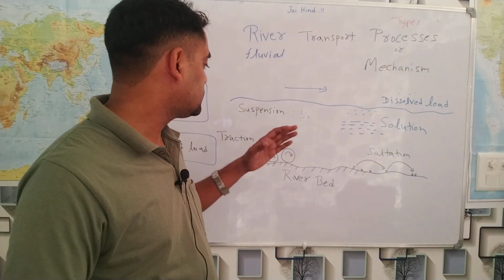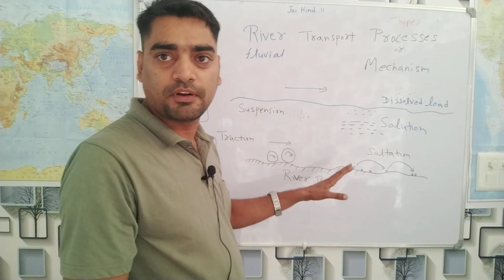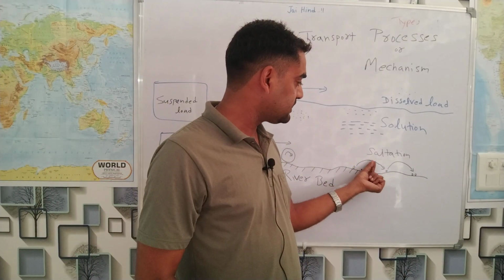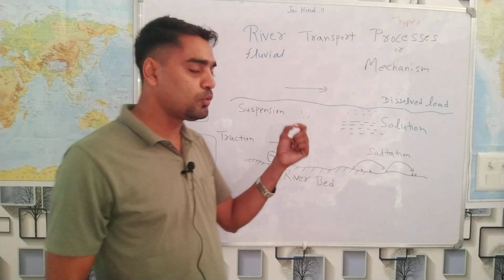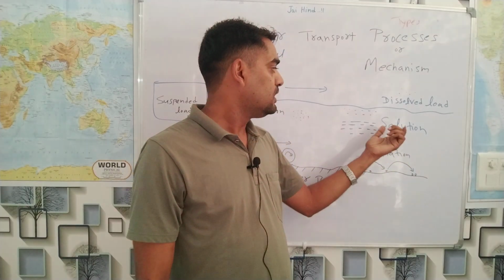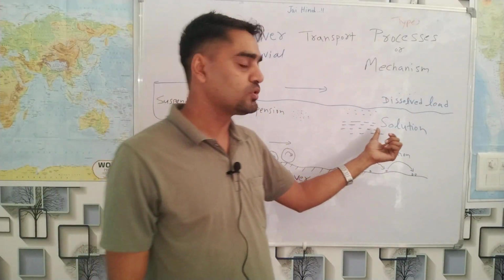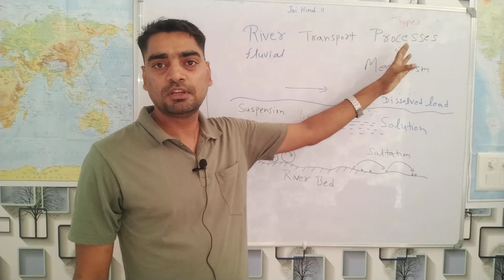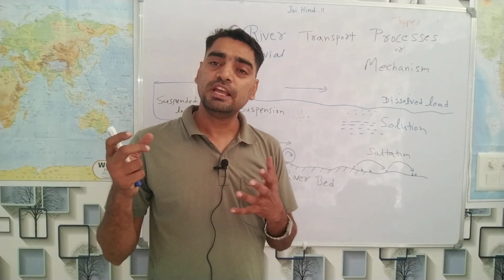fluvial geomorphology geography suraj viralvideo